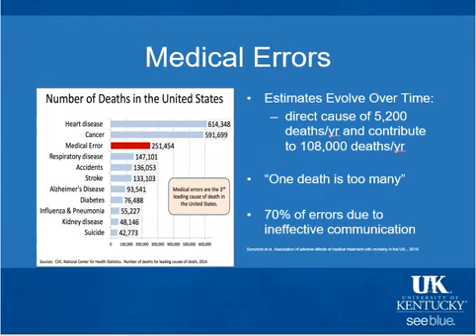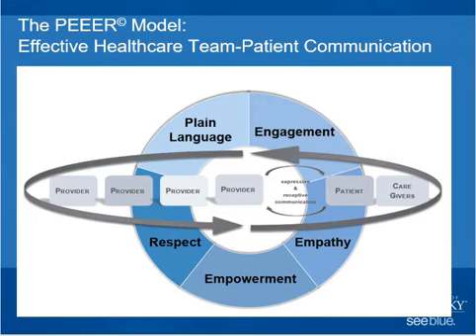Intro to PEEER Model 1